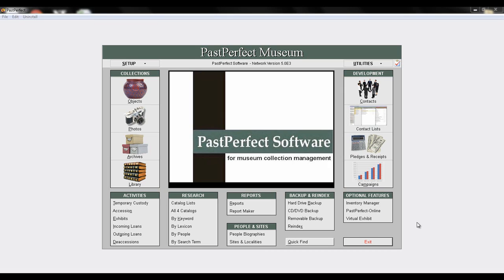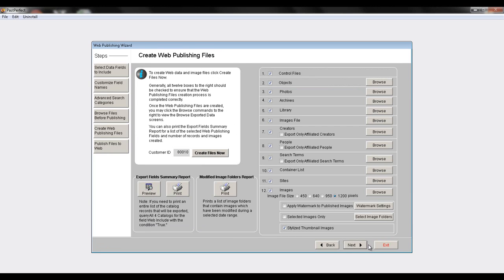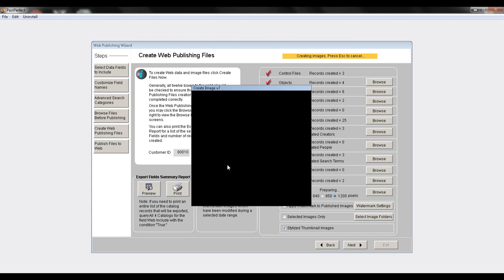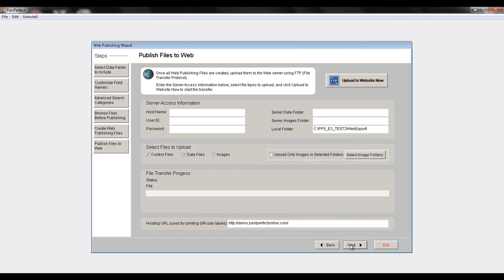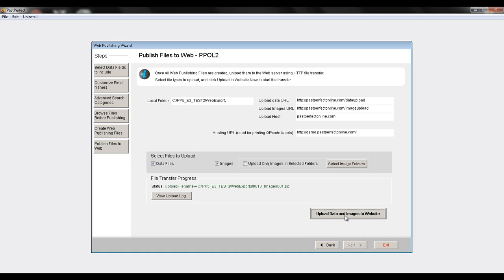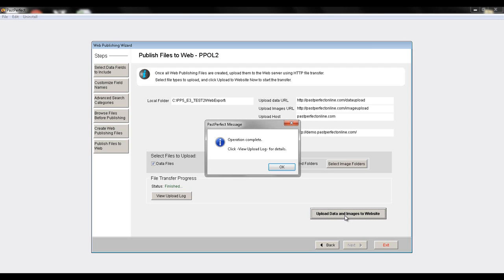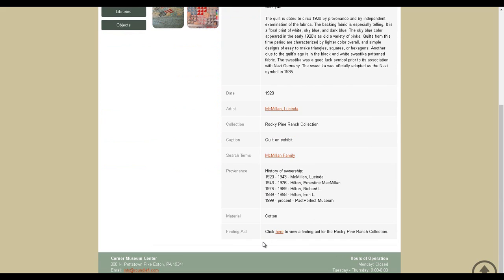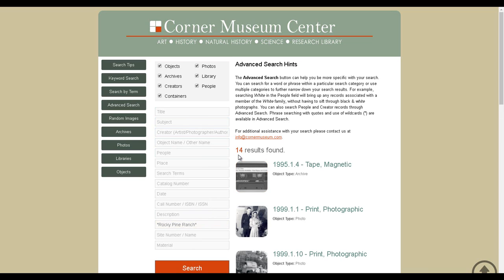Updating Your PastPerfect Online Site: Creating and Uploading Files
This is the fourth video in a four part mini-training series.  This video reviews how to create and upload web-friendly data and images to your PastPerfect Online site.

For best viewing results please select the gear icon in the lower right corner of the video window and view this video in "480p" or "720p HD.